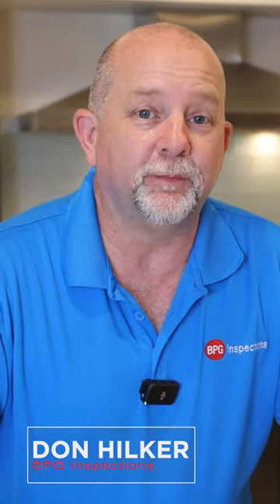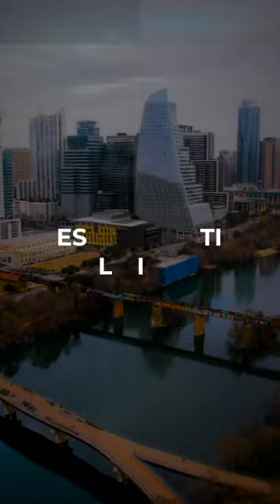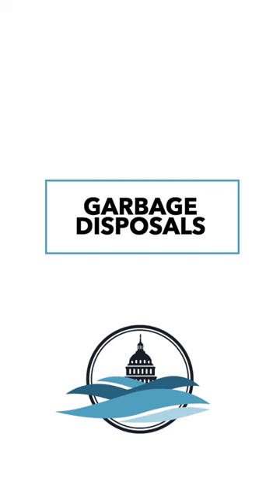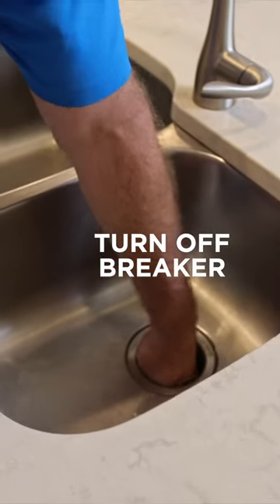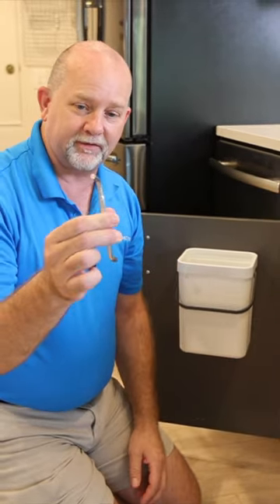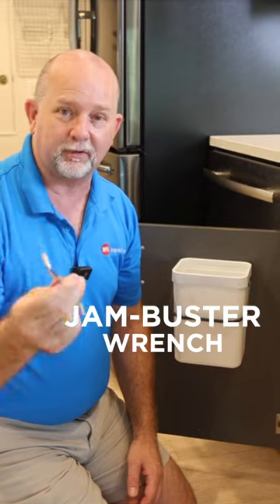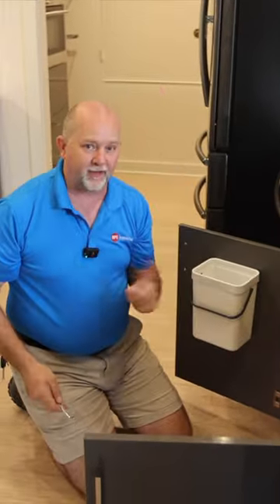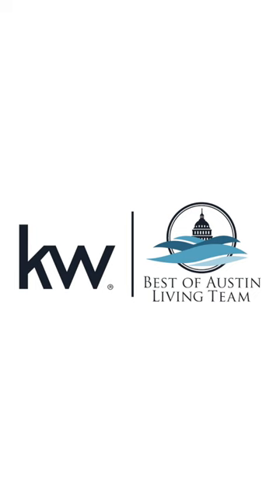Home Maintenance: Garbage Disposal